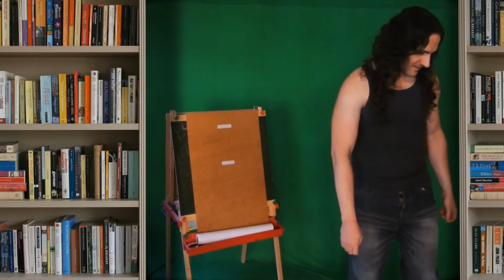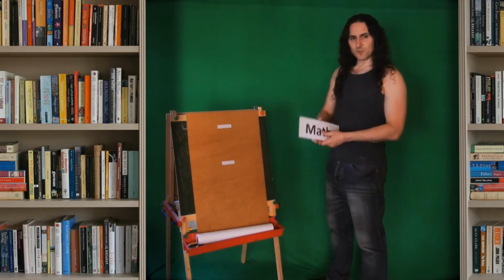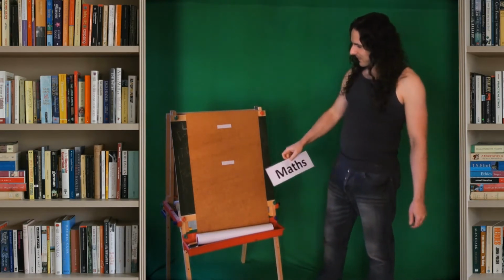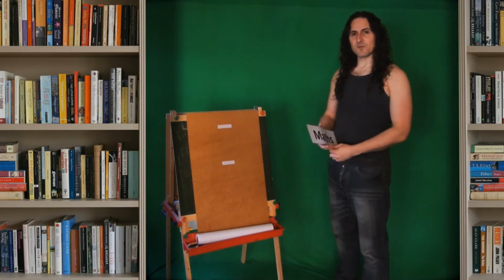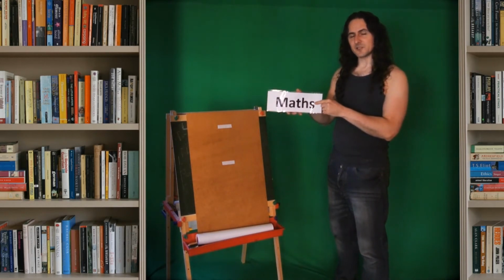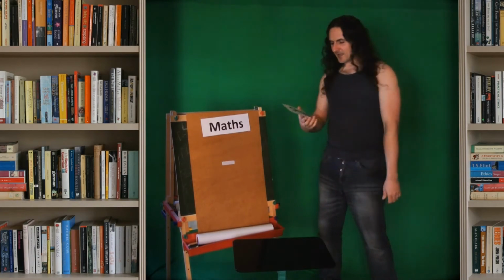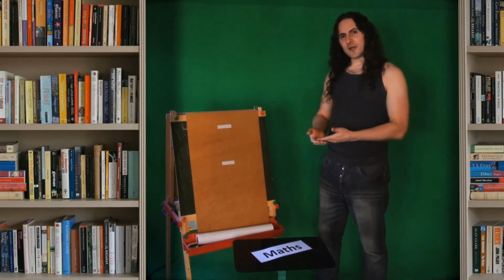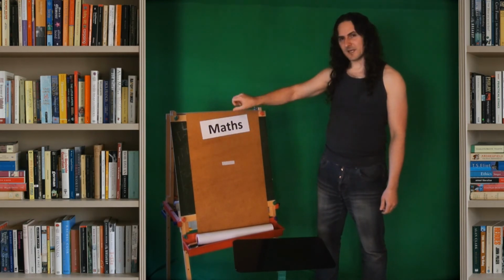Teaching Subject And Topic Information To Children With Autism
This is a tutorial I made about the importance of teaching Subject and Topic information in the classroom to children at the level of non-verbal and autistic. The video covers why it is so important to teach this information, how to teach this information and techniques that will help. There is a full write up that accompanies this video which can be found and if anyone has any questions or would like to know more information please drop me a line in the comments and I will do my best to help.  The inspiration for this video came from techniques I have been using with my own daughter that have greatly furthered her education and been a part of the process which has made it possible for her to understand and communicate with words rather than just the limited symbol language support that is being applied within most schools of today.